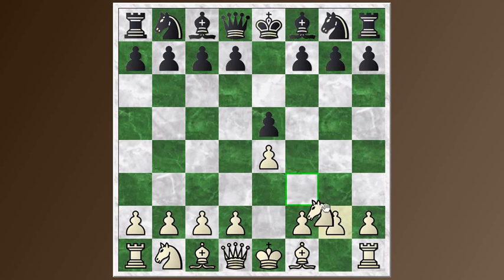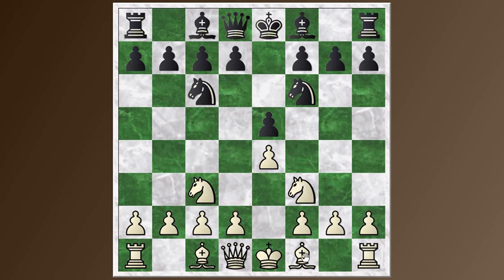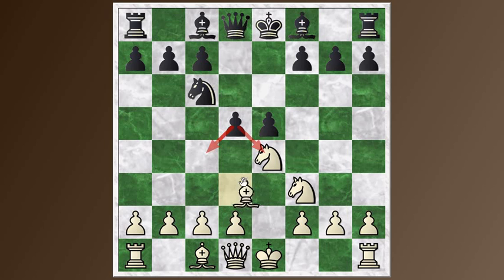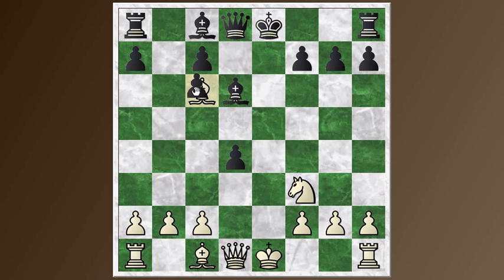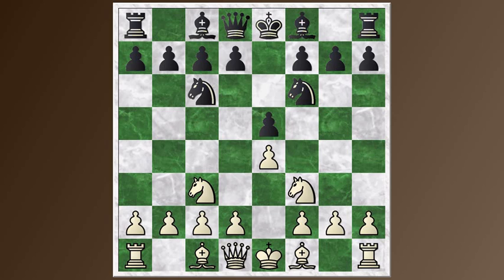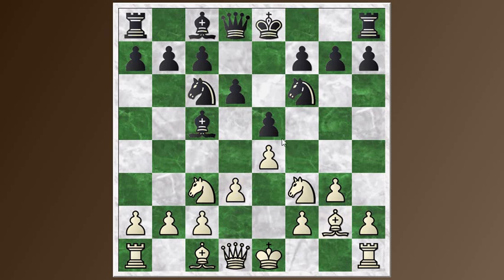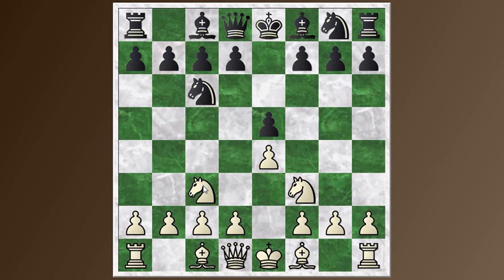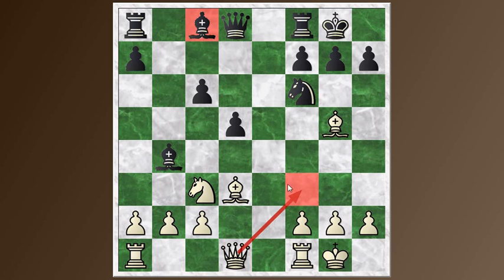Opening Basics #27: Four knights game - Scotch four knights and other sidelines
An introduction to the Four knights game, which is aptly named.  This video covers all the lines except for the Spanish four knights, which I will get to next.